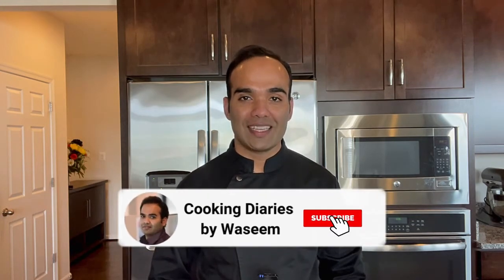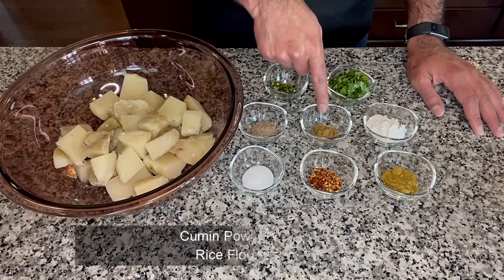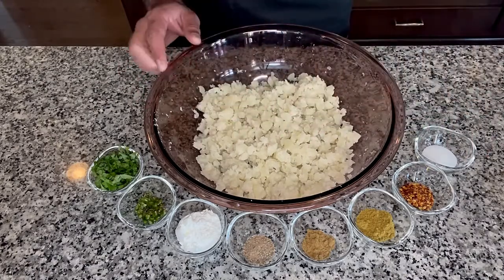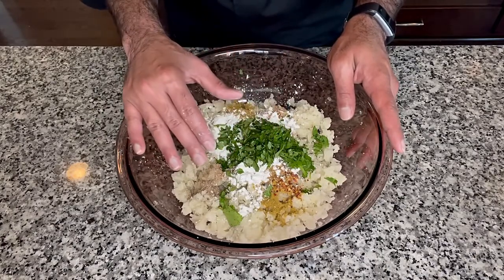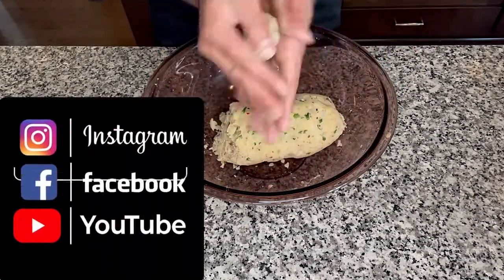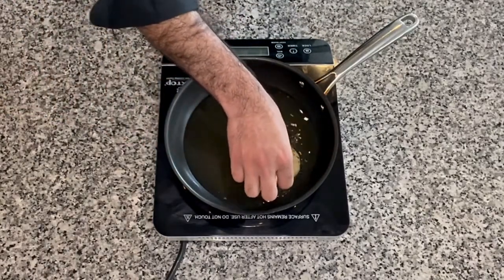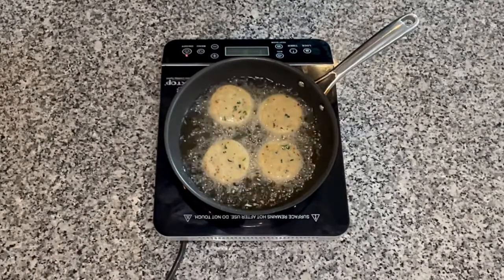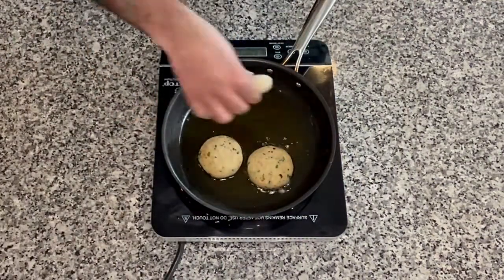Aloo Tikki Recipe | Indian Savory Snacks Recipes | Aloo Kabab | Cooking Diaries by Waseem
Easy recipe to make tasty and savory snack item using potatoes. Aloo (Alu) Tikki also known as Aloo ki Tikkia or Aloo Kabab are made by mildly flavoring mashed up potatoes with spices and shallow frying to give crispy exterior. This vegetarian snack can also be served as an appetizer. Serve them hot along with sweet tamarind chutney or coriander chutney or ketchup or with any chutney/sauce of your preference. Enjoy!

Ingredients:
• Potatoes – 2 lbs (1 kg)
• Salt – 1 tsp
• Dried Red Chili Flakes – 1 tsp
• Coriander Powder – 1 tsp
• Amchur (Dried Mango Powder) – 1 tsp
• Green Chilis (finely chopped) – 2

Steps:
1. Boil potatoes until they are fork tender.
2. Remove them from water, peel the skin off and cut into cubes.
3. Mash the boiled potatoes completely.
4. Add all other ingredients to mashed potatoes and mix well with your hands.
5. The mixture should form into a smooth dough.
6. Grease hands with a little bit of oil, take a small ball sized dough and roll it into round shape.
7. Gently press it between both palms to form into patties.
8. Repeat this process with the rest of the dough to form potato patties.
9. Place a pan on medium heat and add oil until it comes to about ½ inch height.
10. We are going to shallow fry these potato patties in oil, which would result in crispy exterior to these tikkis.
11. Once the oil is hot enough, gently add the patties to the pan and fry on medium heat for about 3 minutes.
12. Flip the patties and cook for another 3 minutes on the other side too.
13. Flip back and forth and continue cooking until the patties get a beautiful golden-brown color on all sides.
14. Serve them hot with tamarind chutney or coriander chutney or ketchup or with any other chutney or sauce of your preference. Enjoy!